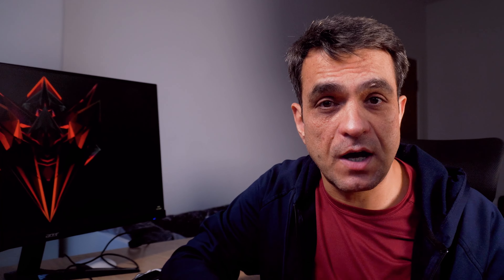How to Increase VRBO Bookings in 2024 | Expert Tips & Tricks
Unlock the secrets of successful VRBO hosting in this detailed guide. Learn how to increase VRBO bookings with expert tips and strategies that work. Perfect for VRBO hosts looking to enhance their listing's performance and attract more guests.

00:00:00 Intro: Increasing VRBO Bookings
- Kicking off with the key focus on how to increase bookings on VRBO compared to other platforms.

00:01:17 VRBO Demographics: Know Your Guests
- Tailoring your VRBO listing to the unique guest profiles on VRBO, an essential step in increasing bookings.

00:02:32 Crafting Winning VRBO Descriptions
- Writing engaging and effective VRBO listing descriptions that captivate potential guests and increase bookings.

00:03:03 Refreshing Your VRBO Listing
- Tips on keeping your VRBO listing fresh and attractive to boost bookings through updated visuals and descriptions.

00:03:21 Pricing Strategies for VRBO Success
- Implementing smart pricing strategies on VRBO to find the perfect balance between competitive rates and high occupancy.

00:04:03 Syncing Across Platforms for VRBO
- Managing your VRBO listing alongside other platforms to prevent double bookings and cancellations, thus maintaining a healthy booking rate.

00:05:12 Wrap Up: Boost Your VRBO Bookings
- Final thoughts and actionable tips to maximize your success on VRBO and see a significant increase in bookings.